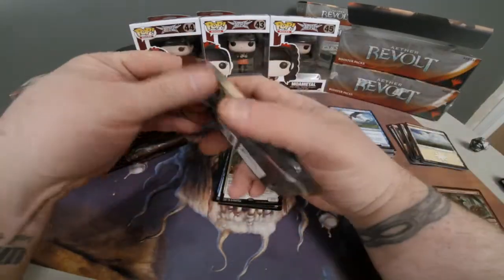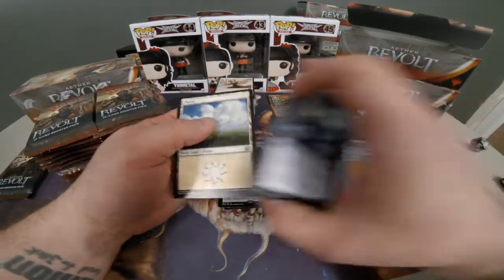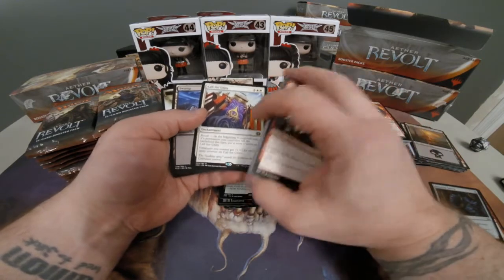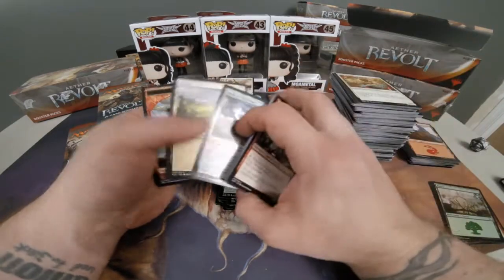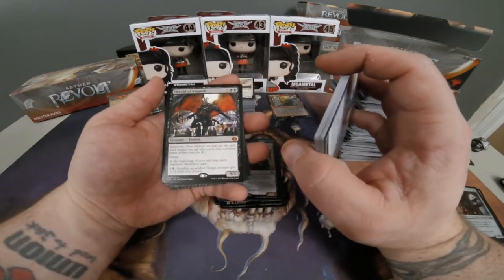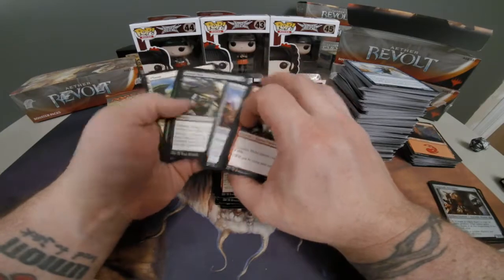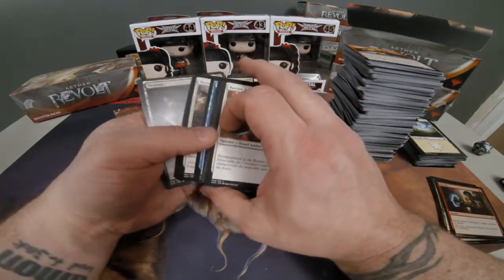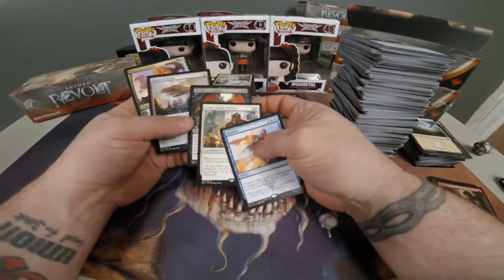MTG AETHER REVOLT BOOSTER BOX OPENING W/ FREE PACK GIVEAWAY #5 - MYTHICS? HOW BOUT DAT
MTG AR BOOSTER BOX OPENING W/ FREE BOOSTER (5/7)
(*EASY TO ENTER-JUST CLICK THE LINK & LOGIN)

FLIP IT or RIP IT every THURSDAY with a FREE GIVEA